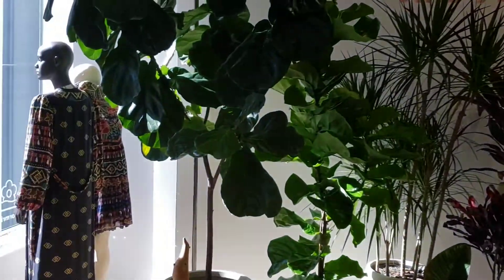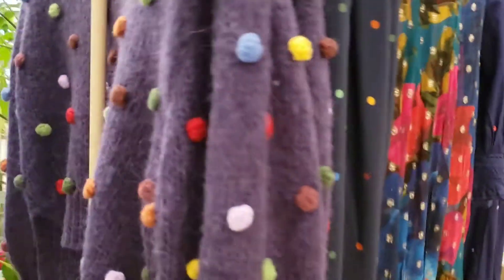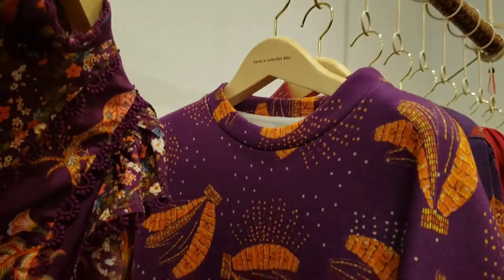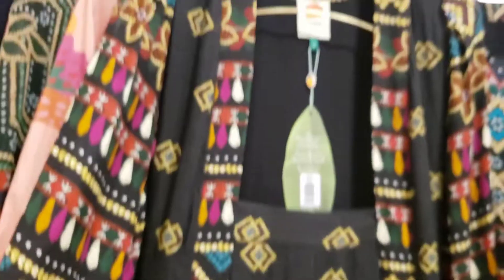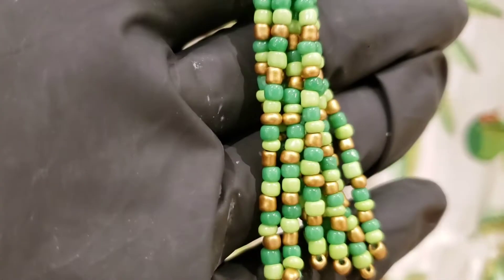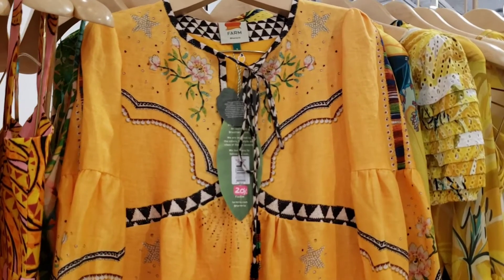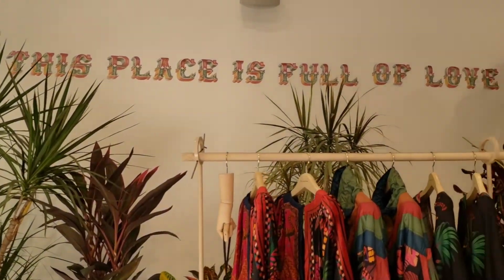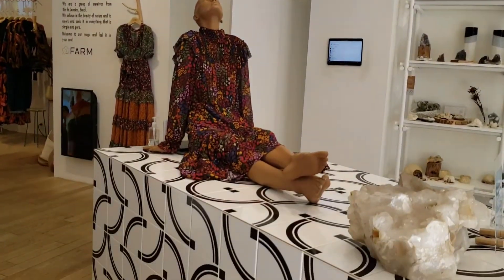Shop With Me In Farm Rio Soho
Come shopping with me in the most beautiful store in Soho.